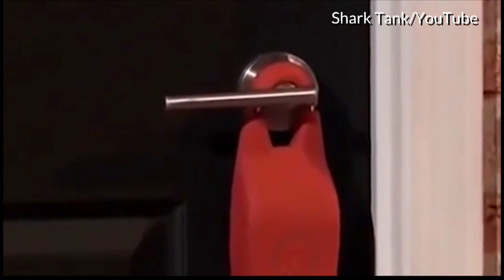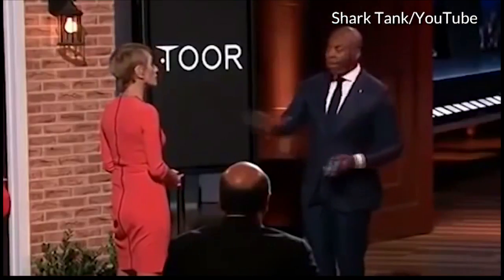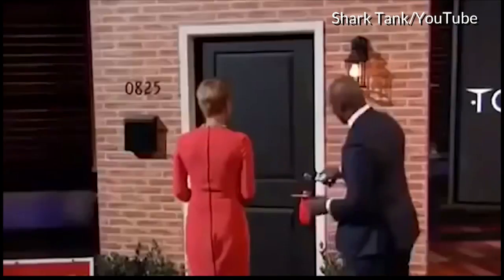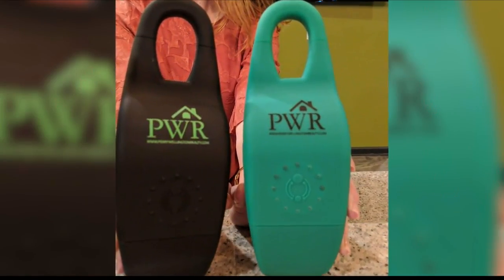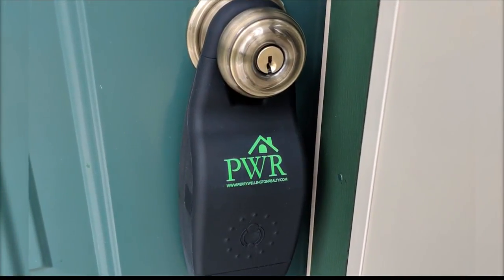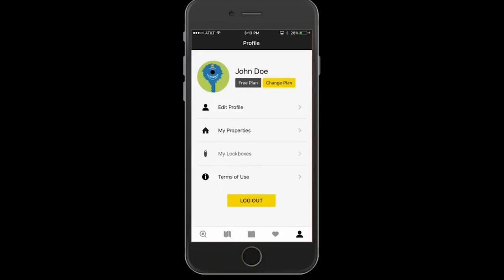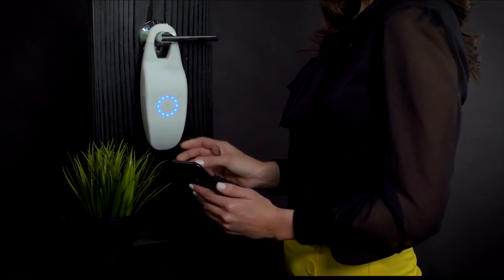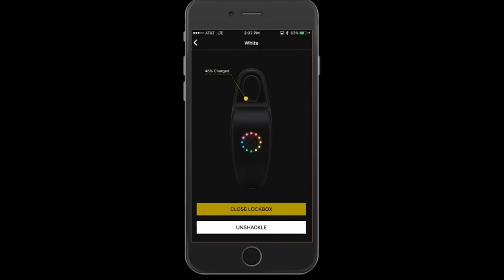9-14 PW Toor Lockboxes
Perry Wellington Realty: Toor Lockboxes